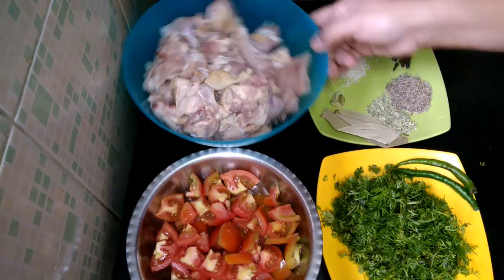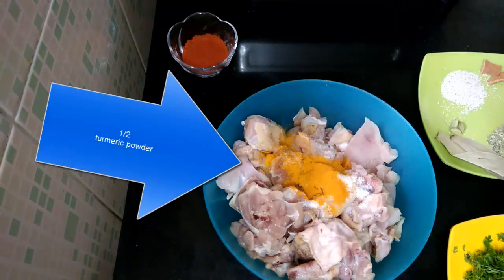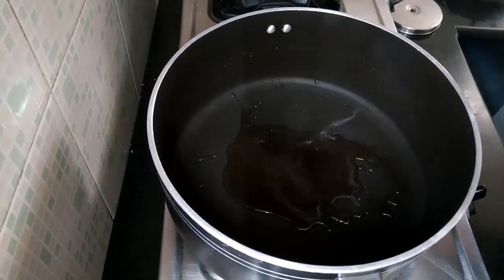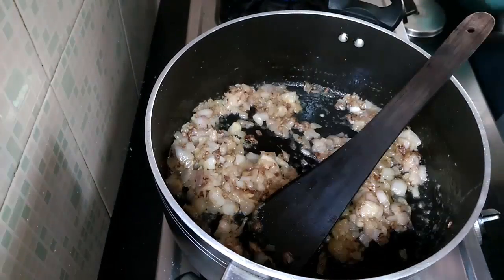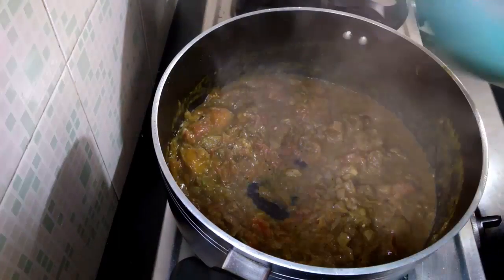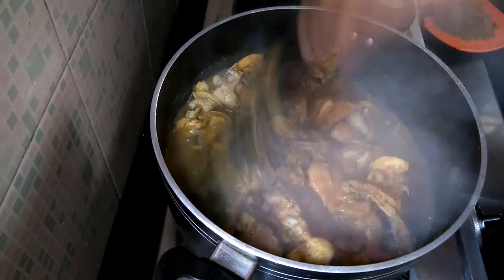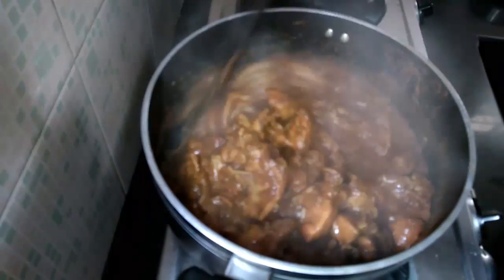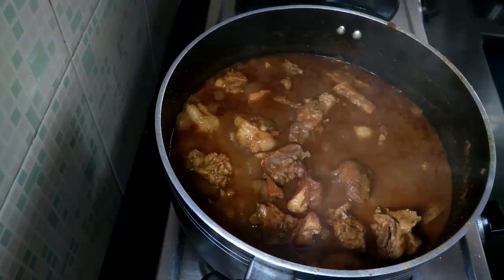yummy coriander chicken[dhania chicken}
how to make yummy coriander chicken curry
this recipe has both coriander seeds and coriander leaves
which makes the gravy thick and delicious
 INGREDIENTS
1 kg chicken
5 onions chopped
5 tomatoes chopped
3  teaspoon ginger garlic paste
2 green chillies
big bunch coriander leaves
4  tbs coriander seeds
1 tsp fennel seeds
1 tsp cumin seeds
3 tsp poppy seeds
2 bay leaves
3 cardamoms
1 star anise
4 cloves
2 tsp red chilli powder
1 tsp turmeric powder